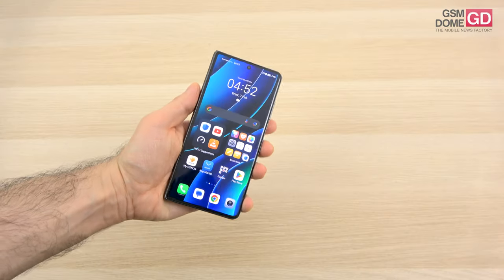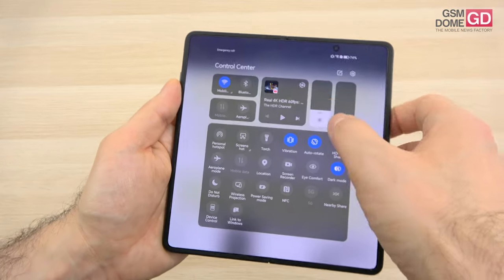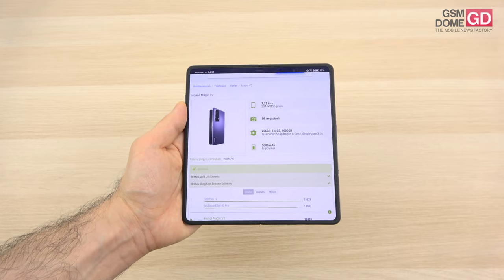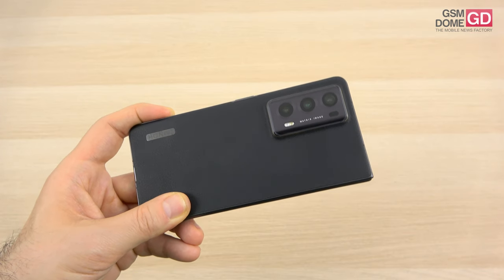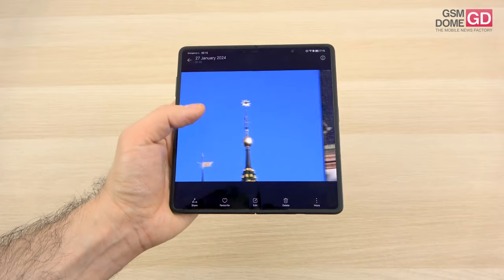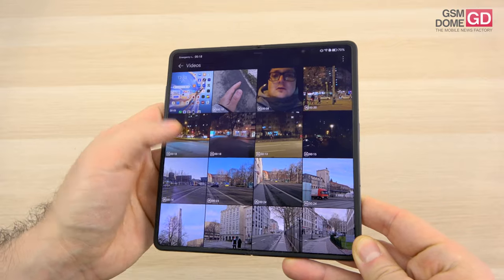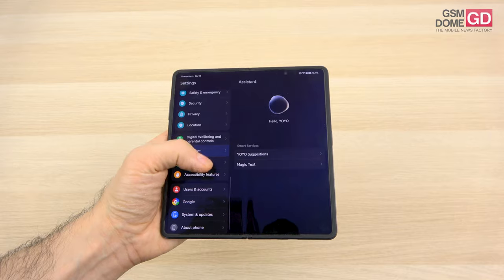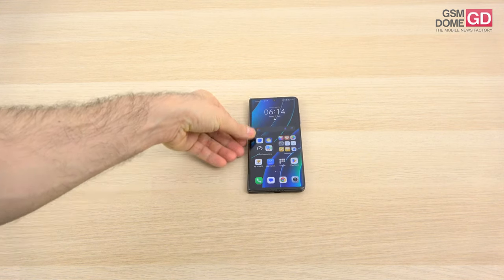HONOR Magic V2 detailed Review; Performance meets elegance in innovative foldable design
AMAZON US 🛒
AMAZON DE 🛒

📖  Today, GSMDome.com presents the detailed review of the Honor Magic V2, the latest foldable smartphone to hit the Romanian market in January 2024. Initially announced in China in July 2023, this device challenges the likes of the Galaxy Z Fold5 and Pixel Fold with its arrival. Boasting some record-breaking features, the Honor Magic V2 impresses with its slim design, being just 4.8 mm thick when unfolded and 9.99 mm when folded, and a light weight of 231 grams. It comes in various finishes, including glass or eco-leather, and includes a protective case. Equipped with the Snapdragon 8 Gen2 processor, ample RAM and storage, and a generous 5000 mAh battery for a foldable, it also supports stylus interaction and features an IMAX Enhanced certified foldable screen. Stereo speakers round out the offering for a complete experience. Visit GSMDome.com for more details, specifications, and price.

HONOR Magic V2 Review in English